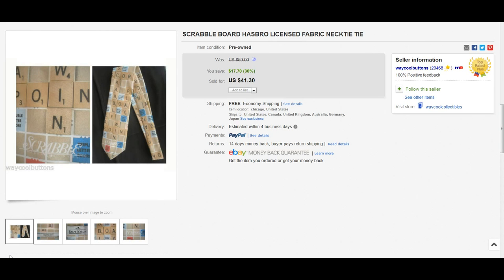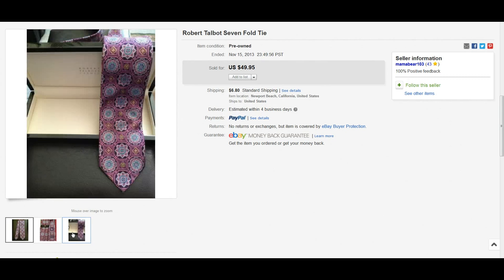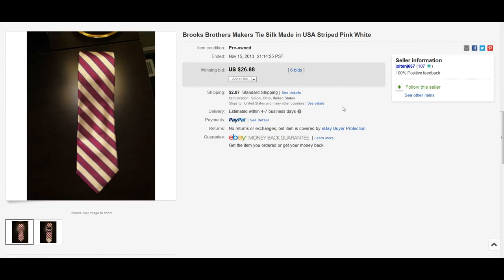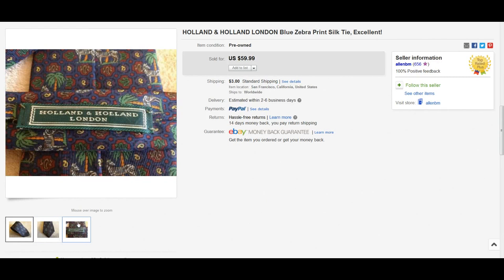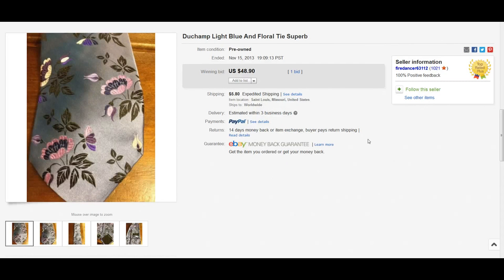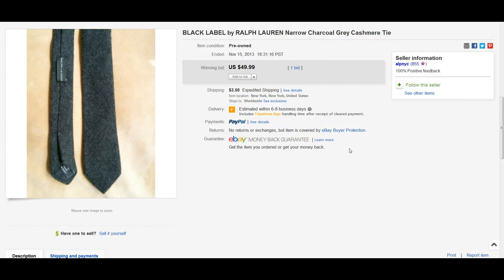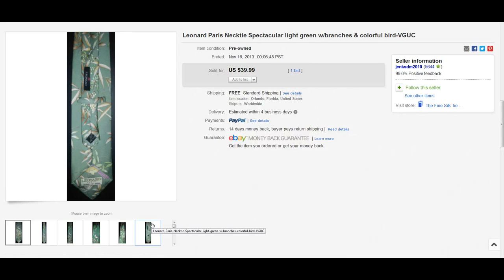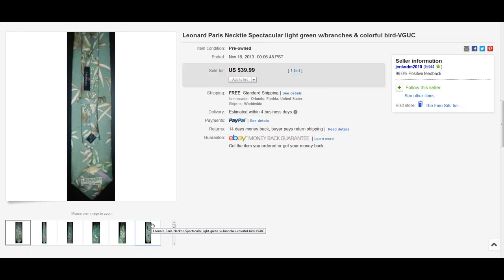How To Make Money On Ebay Selling Ties : The Clothing Classroom ( Scanning Sold Listings)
★☆★ RECOMMENDED RESOURCES: ★☆★